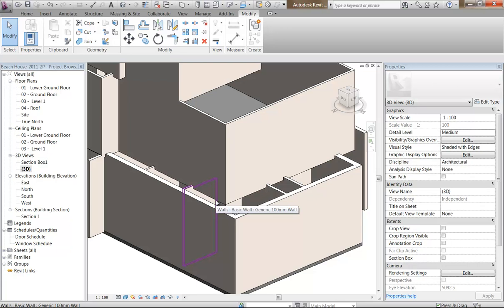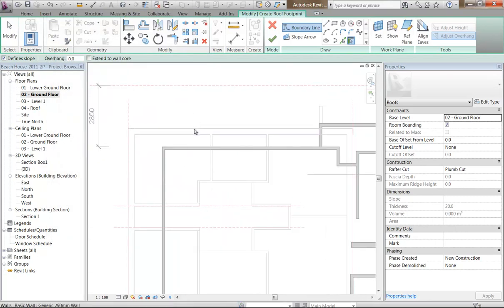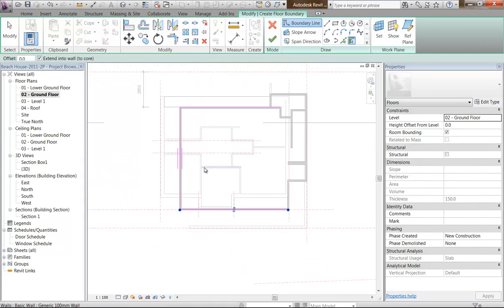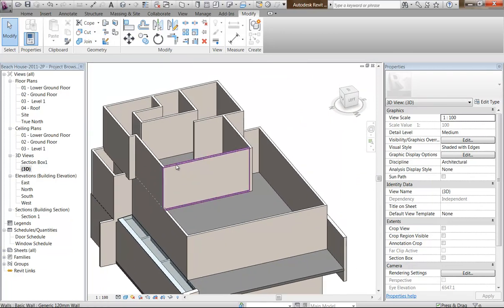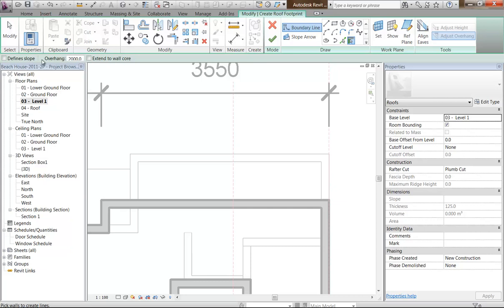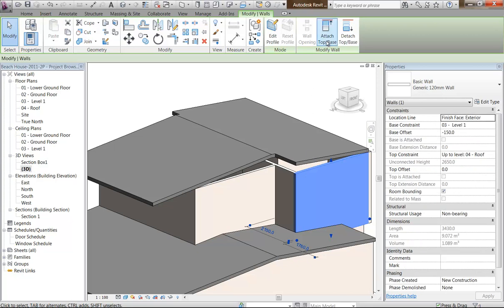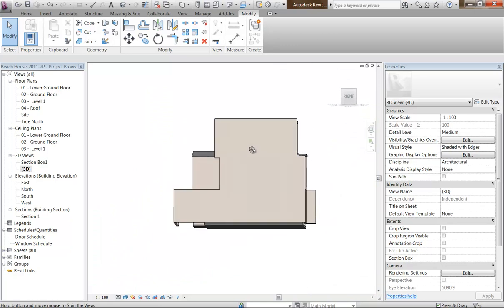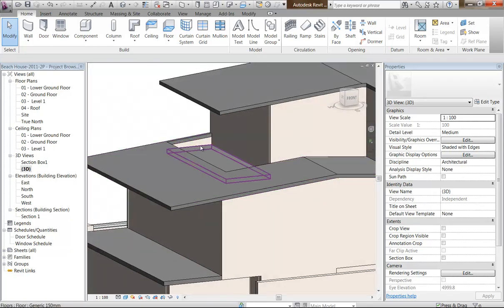Beach House 04 Adding Roofs and Balconies